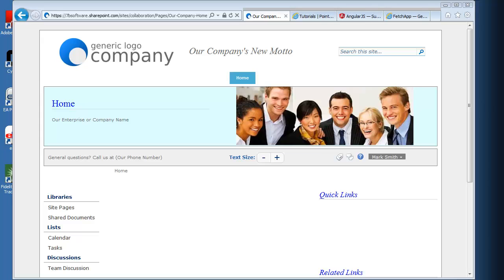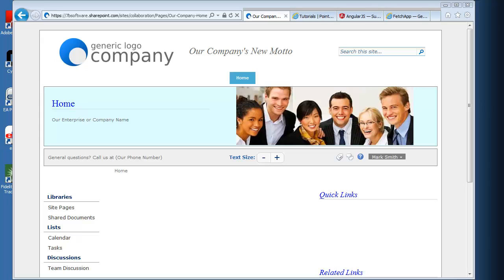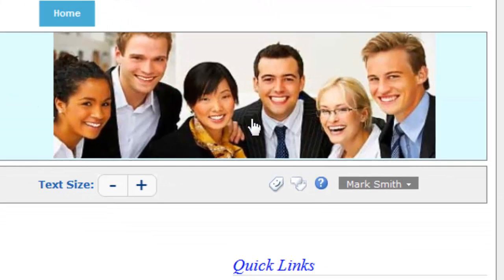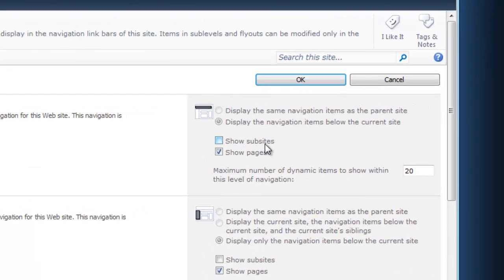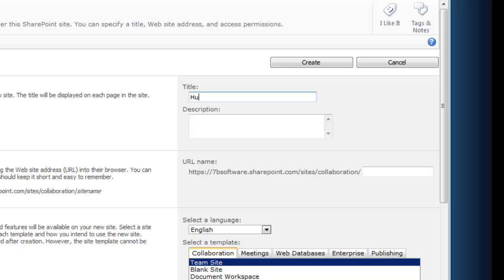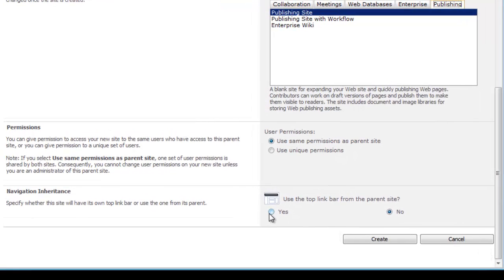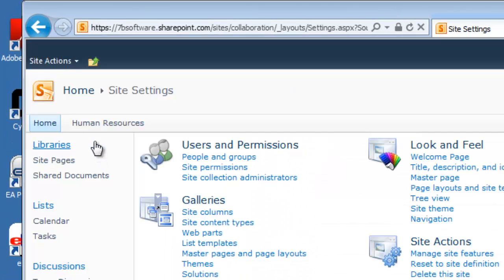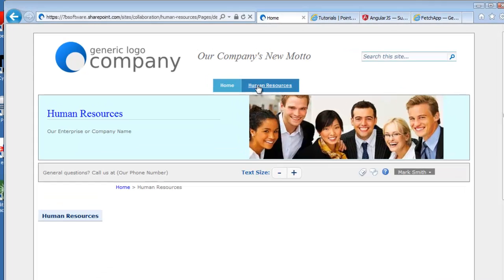Creating SubSites for Departments with Pointpress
This video will show you how to create SharePoint subsites that let you control your content, department by department.  For best viewing, set your Display to 720p!